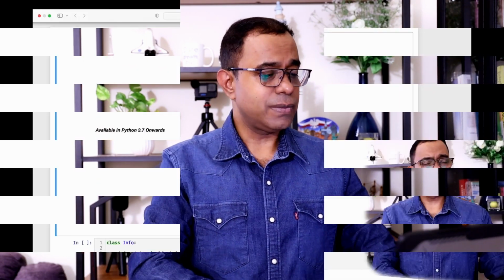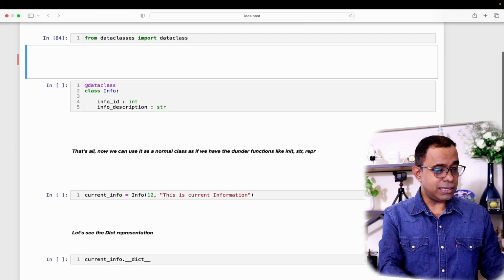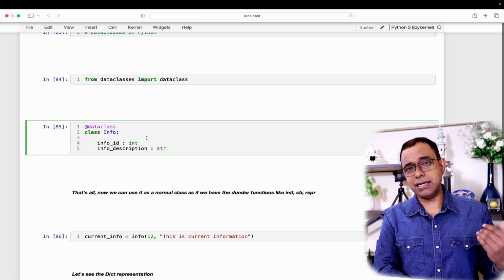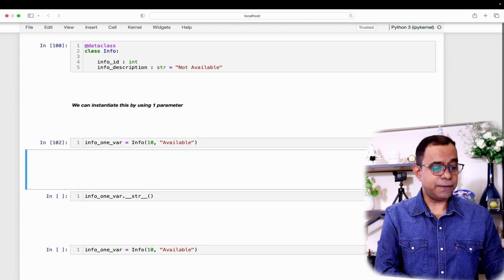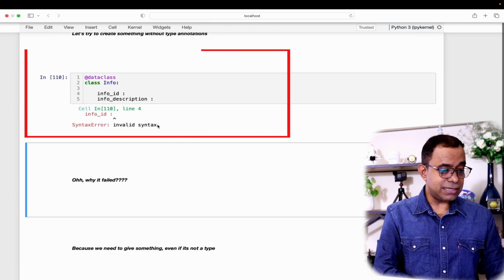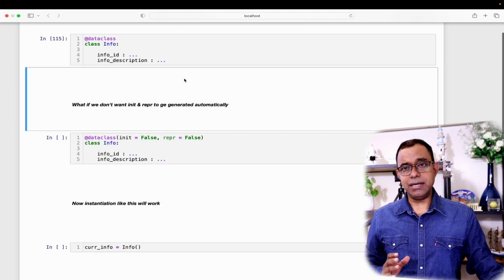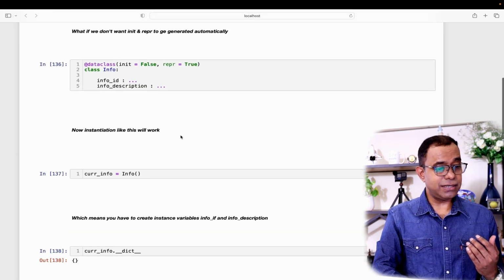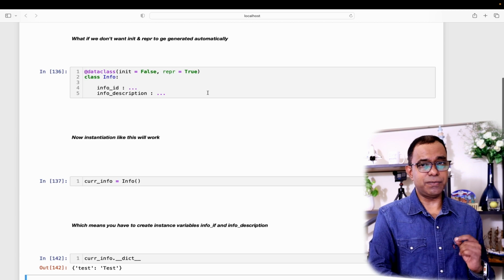Data Classes in Python Programming Language | Python Dataclass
As python is gaining its popularity, it becoming more and more coders friendly. In that direction, Python from version 3.7 onwards has introduced something called Data Classes and it makes writing classes not only simpler but also make it neat and less cluttered.

Python data classes are new way of writing the classes and it does simplifies it a lot. Python dataclass is not introducing a new functionality in the python programming language, but just gives us an alternative write things in more programmer's friendly way.

I do hope and believe that you'll like this video.

Timecodes:
0:00 : Dataclasses in Python
0:23 : What Python Data classes does
0:42 : Python Classes without Data classes
1:03 : Using python class under functions
1:25 : Python Data class as a Decorator
2:21 : Python Data class under functions
2:50 : Default values in python data classes
3:26 : limited variables Default values in python data classes
4:12 : Type Annotations in python Data classes
5:13 : Ignoring type annotations in python data classes
5:33 : Python Dataclass decorator and its parameters
6:36 : Python data classes instance variables and under methods